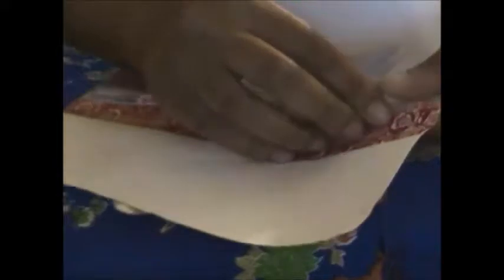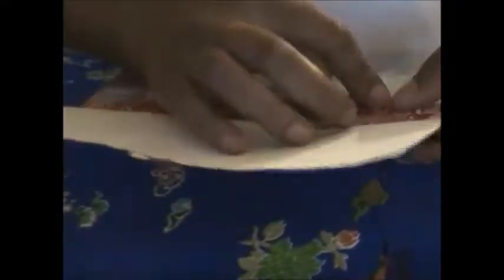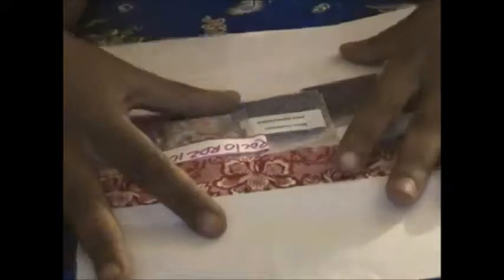September glitter swap hosted by Vianneylu1